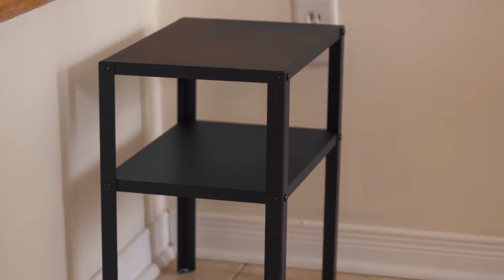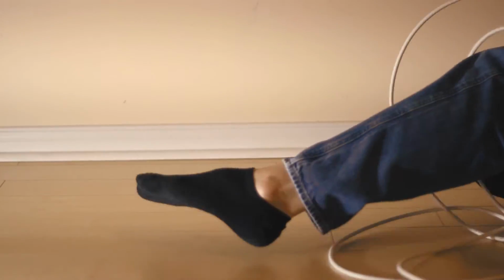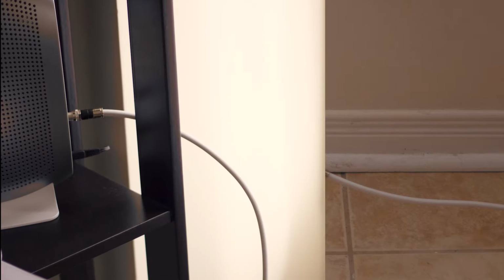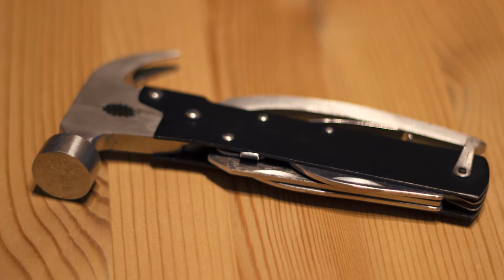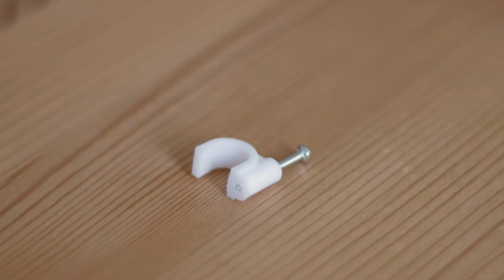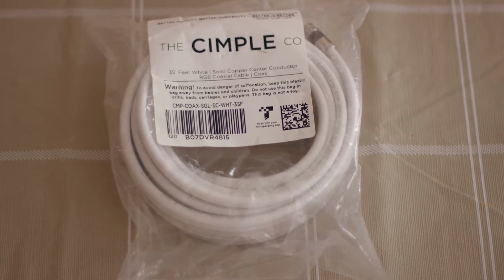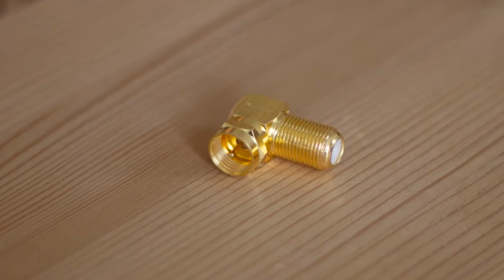Crash/Scape Ep1 Cable Management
On the first edition of crash/scape we clip some coaxial cable to some baseboards to move our modem for better wifi signal.

Simone Loddi - Prod_Dhupabeats_ex_HUB